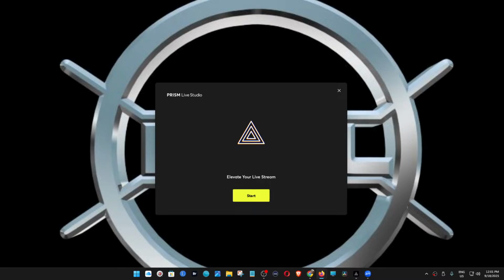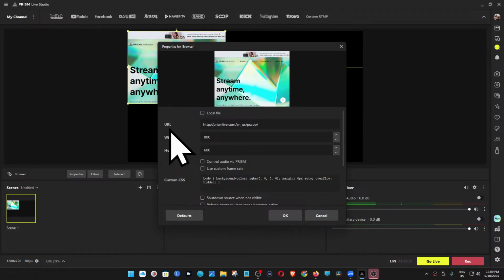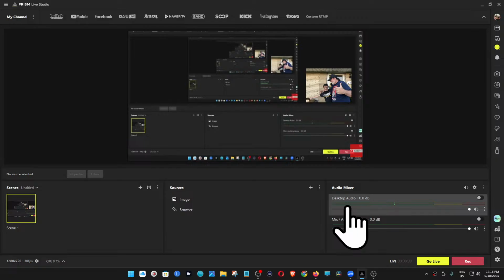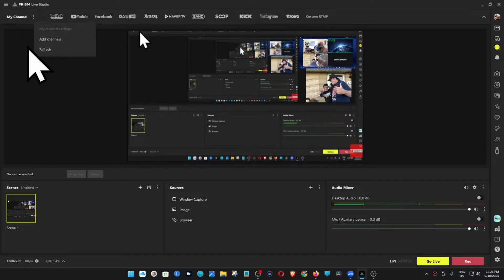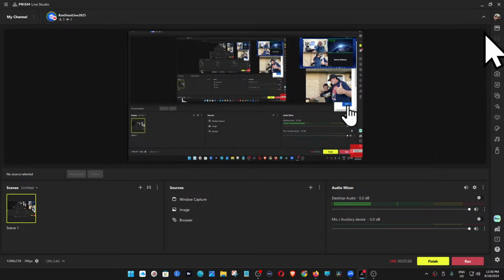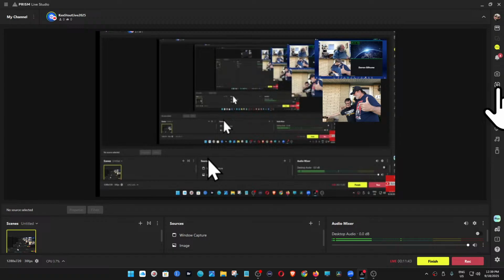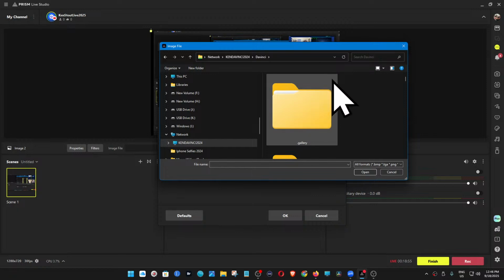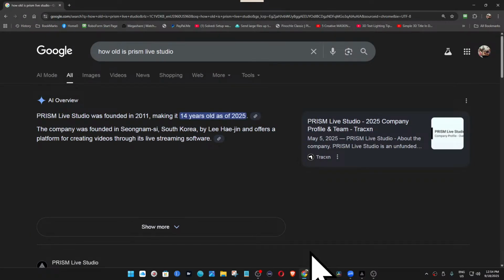Thursday September 18th Day 261 of 365 for the year! Obs vs Prism Live Studio For livestreaming ?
This is the 345th Live stream of 2025 :  An easier way to live stream?

Tonights Thumbnail Provided by : The zoom homies and Canva Ai with a little help from Davinci

Tonight's Trailer suggested  by:
Tonight's trailer link :
Original Link :
Tonight's Redirect:
Place you guesses on how many Live Streams I will end up with by the end of the Year in chat !
(A)  365     Pretty much a lock by now
(B)  500     This one is looking really achievalbe
(D)  999+   Forget about it

Say Hello to us in Chat, let us know where you are from and how you got here !
Thanks in advance for participating ! !

Night Bot commands:
!h
!kenbot
!snowman emoji from emoji's - both will work
!hello

While they are back some of these commands may or may not work
SPEAKER BOT AND STREAMER BOT ARE ON A BREAK AND UNDER DESTRUCTION, ER CONSTRUCTION

!C
!BH
!CD
!DR
!K
!G
!T
!JJ
!KiR
This list will grow over time as I fix the Bot !